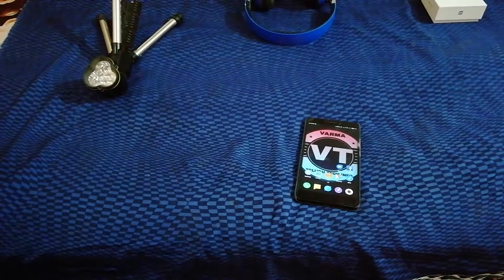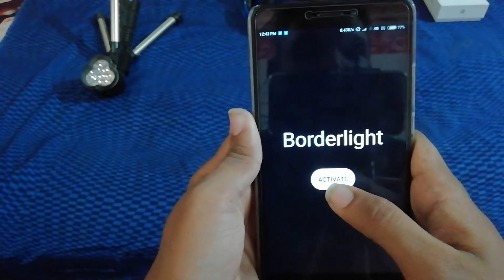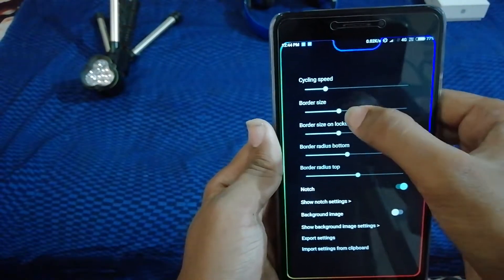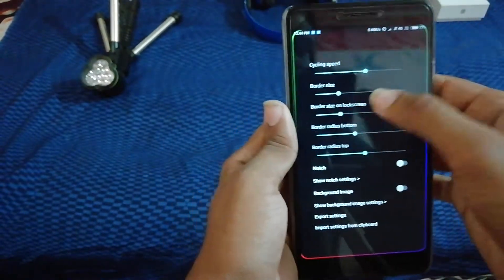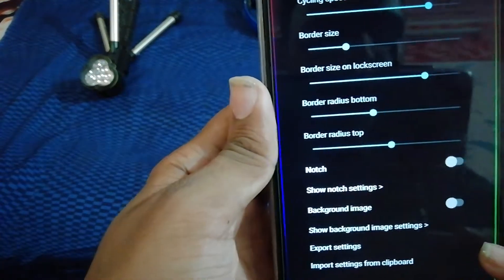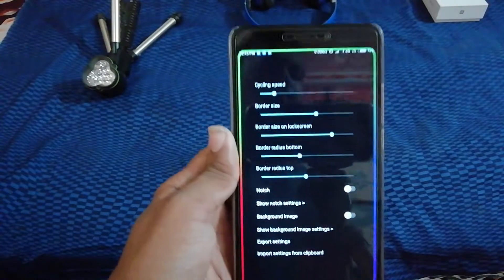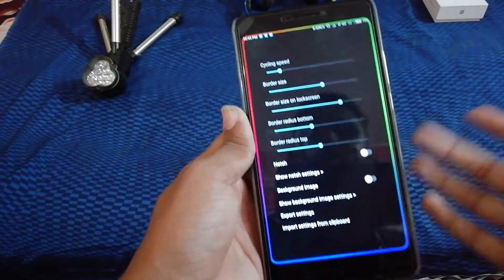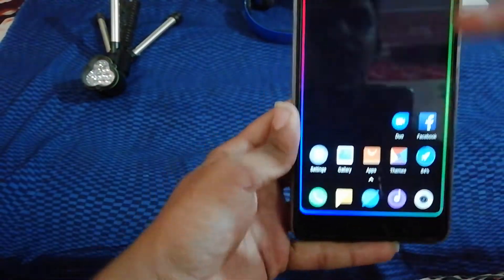How to set border lights in your Android Mobile ll in Telugu ll Set Border lighting in Telugu ll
source:droidviews
App links:-Look what I shared: Borderlight Live Wallpaper (APK) Gives Your Android a Unique Personality | DroidViews @MIUI